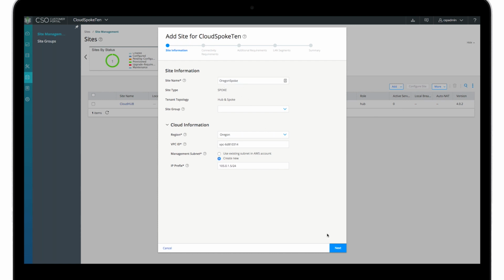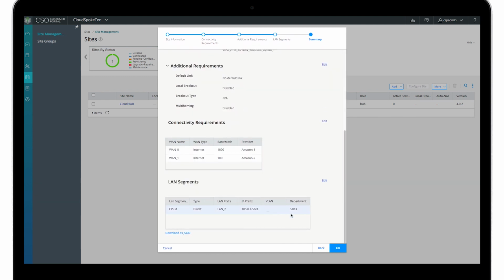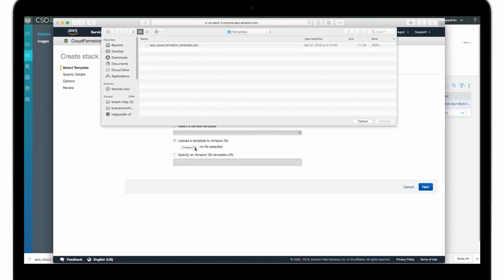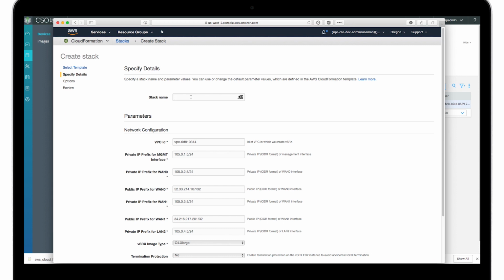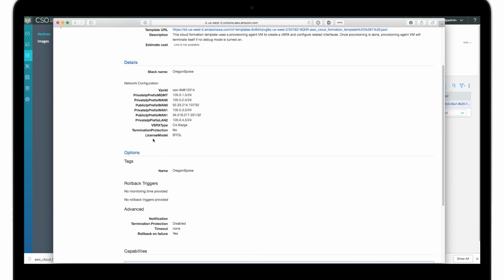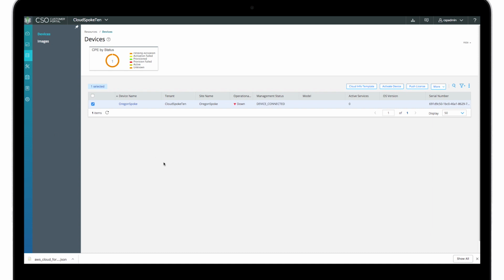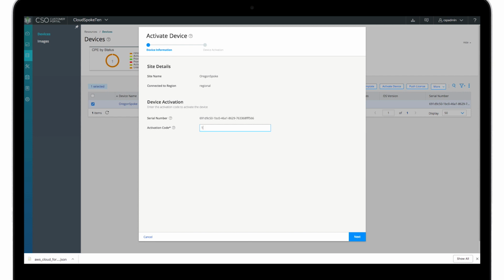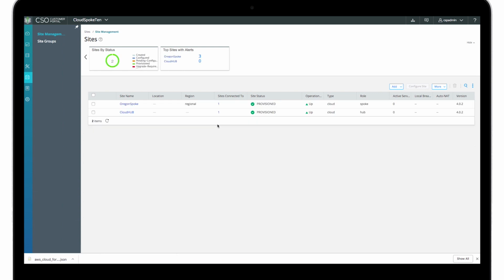15 Features in 15 Minutes: Spinning up a vSRX Cloud Spoke in AWS with Contrail SD-WAN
Contrail SD-WAN allows you to create a cloud spoke to access your AWS VPC using vSRX. This allows you to easily expand your SD-WAN to your cloud footprint.
Watch the full 15 Features in 15 Minutes for SD-WAN playlist